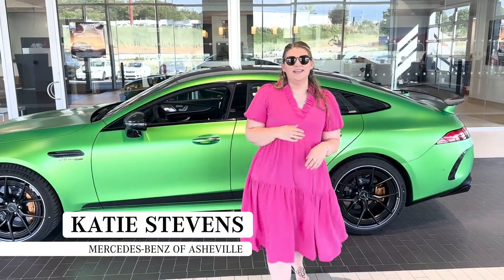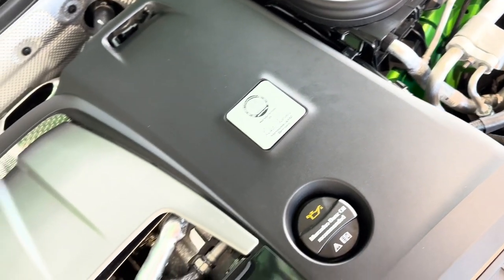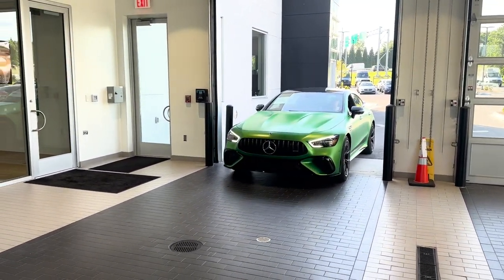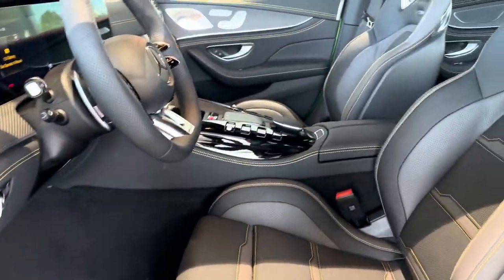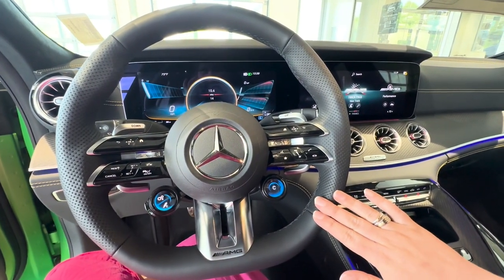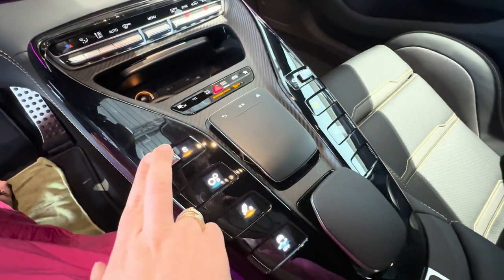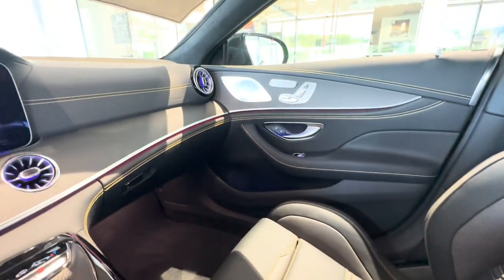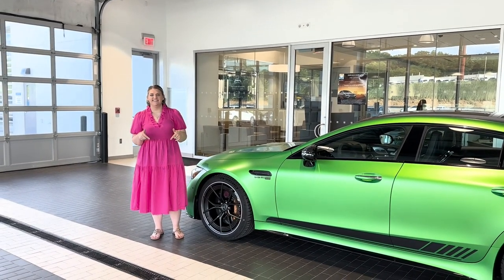2023 Mercedes-Benz AMG® GT 63 Review & Walk-Around | Luxury Car Reviews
Join our expert team member, Katie Stevens, at Mercedes-Benz of Asheville, as she takes you on an exciting walk-around tour of the powerful and luxurious 2023 Mercedes-Benz AMG® GT 63. Experience the striking design, exceptional performance, and cutting-edge technology that make this car a true masterpiece. Katie provides detailed insights into the AMG® GT 63's superior craftsmanship, dynamic features, and unrivaled driving experience.

Mercedes-Benz of Asheville is a full-service new & pre-owned Mercedes-Benz dealer in Asheville, North Carolina. Our dealership is located at 255 Smokey Park Highway Asheville, NC 28806. For hours and detailed directions to our dealership visit ashevillemercedesbenz.com.

Mercedes-Benz of Asheville in North Carolina is a new & used car dealer with a selection of 2019 vehicles in addition to our car service, auto parts, financing & more.

Mercedes-Benz of Asheville in North Carolina is a proud member of Fields Auto Group. At Fields, we're proud to serve our customers in Florida, Illinois, Wisconsin, and North Carolina.  Family owned and operated, Fields Auto began with the opening of Fields Cadillac in Evanston, IL in 1971.

Learn more about Fields Auto Group on our Corporate Website @ fieldsauto.com.